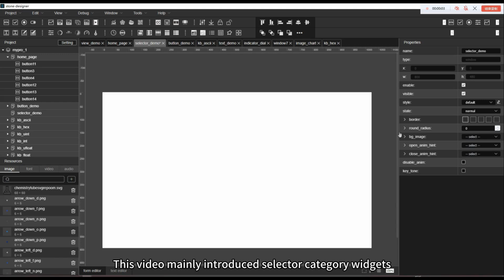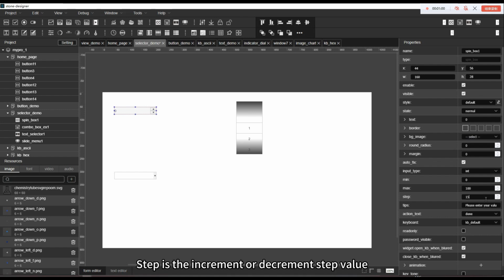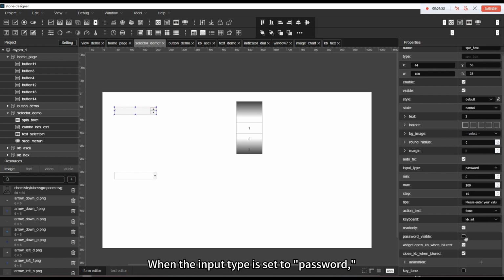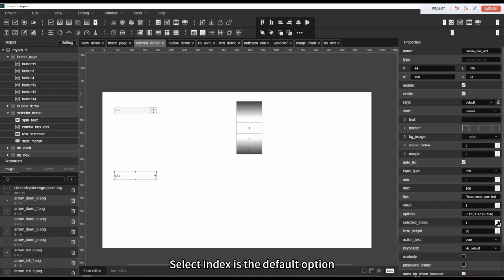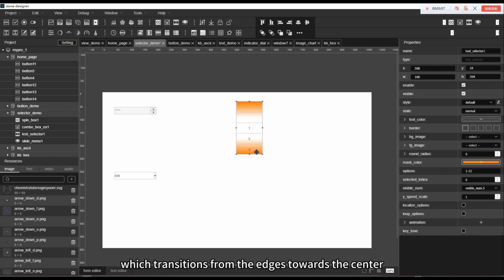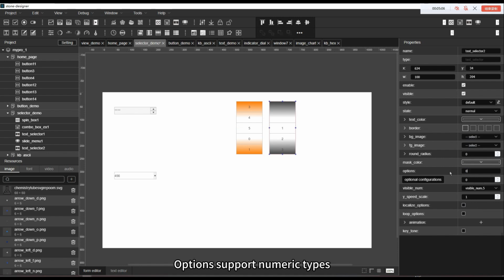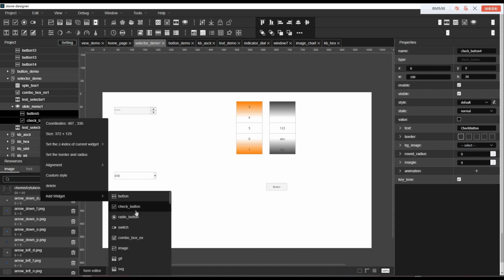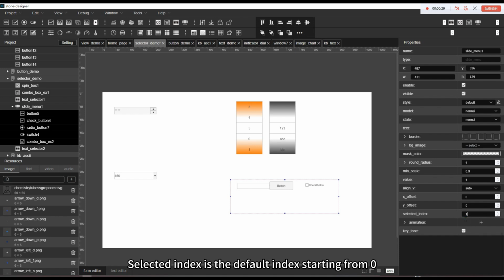(Selector class control)STONE HMI Solutions | Best Solution for Smart TFT LCM